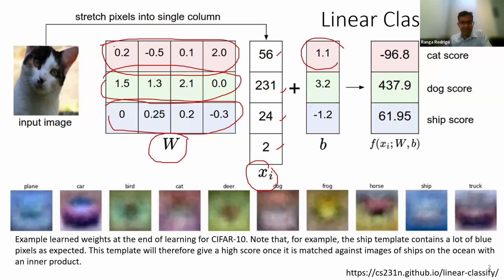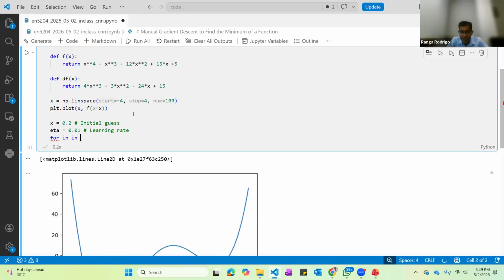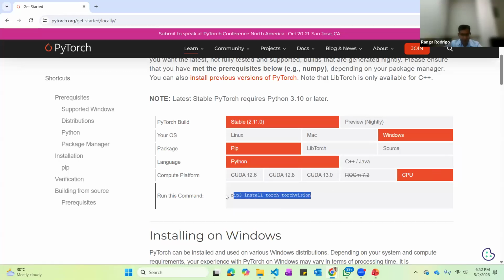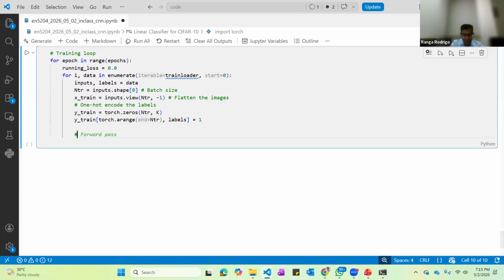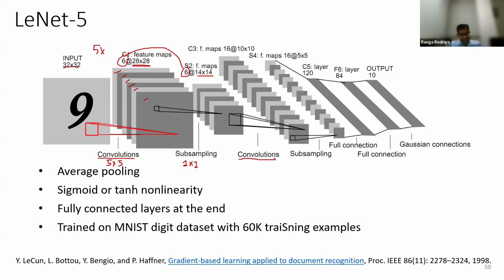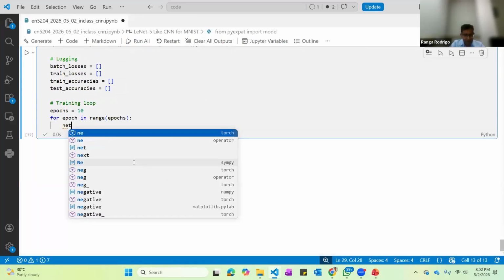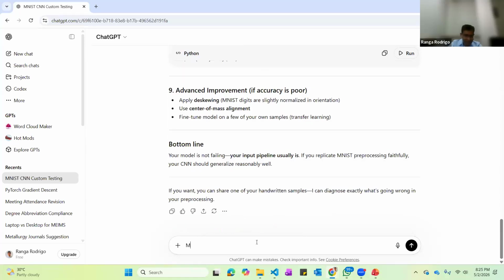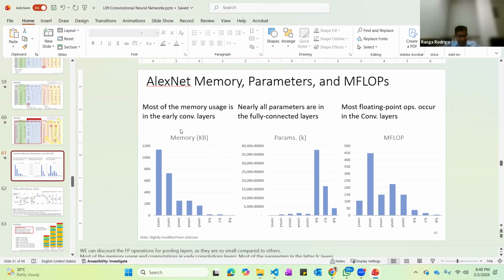EN5204 2026 05 02 Recording